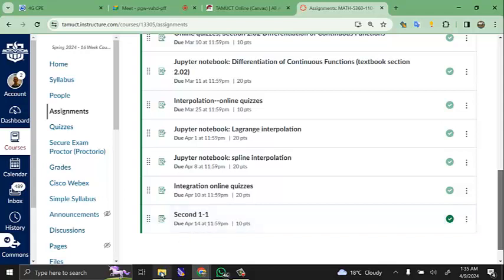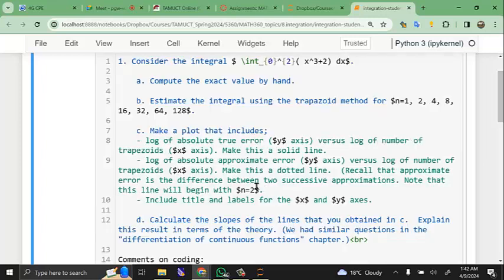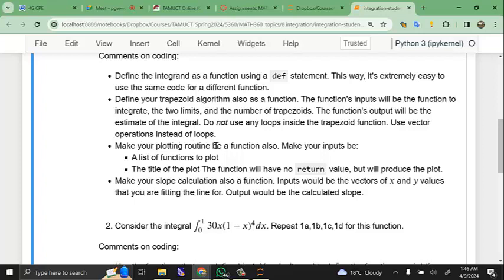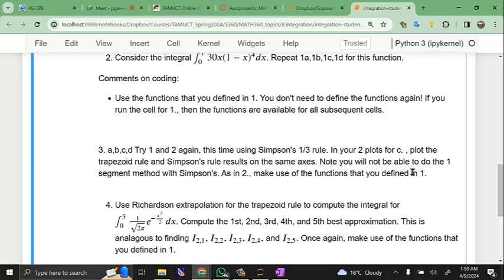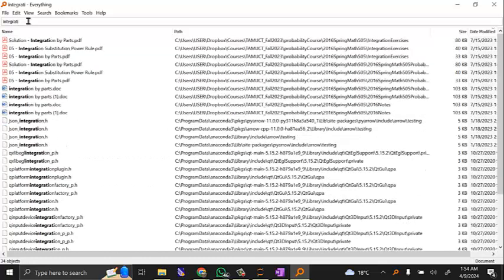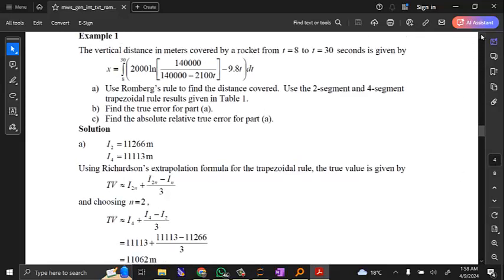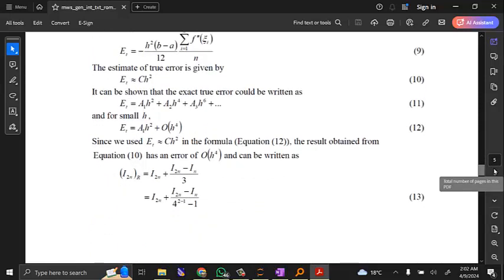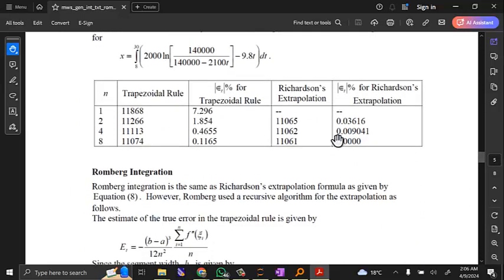Math5360 Jupyter notebook for Romberg integration intro 9April204